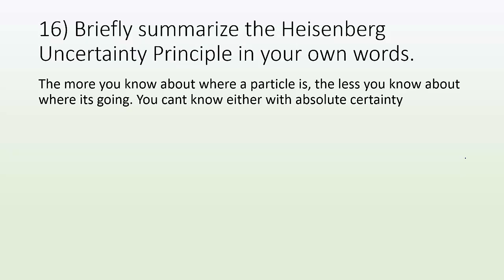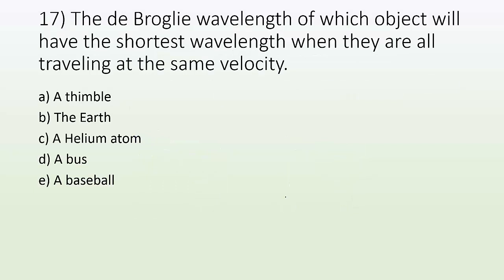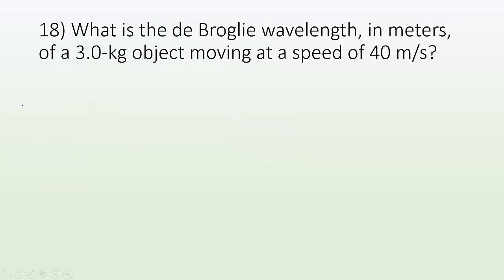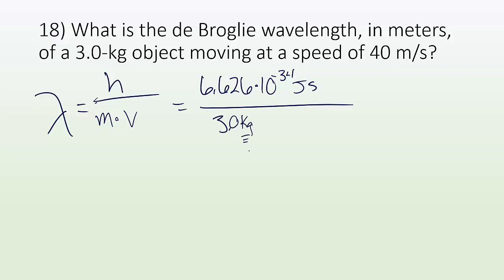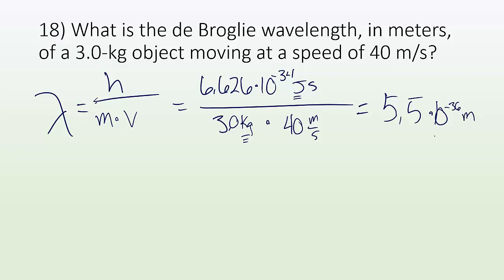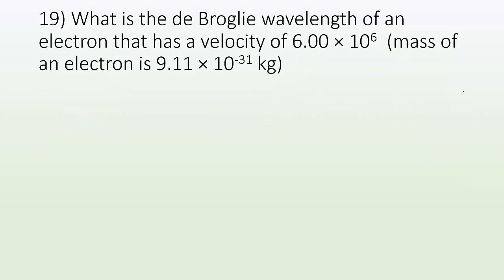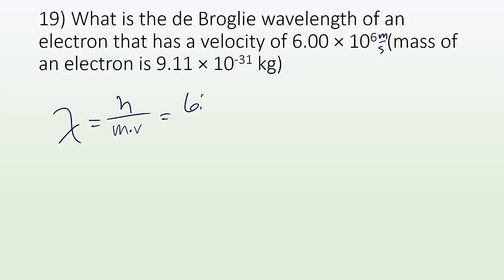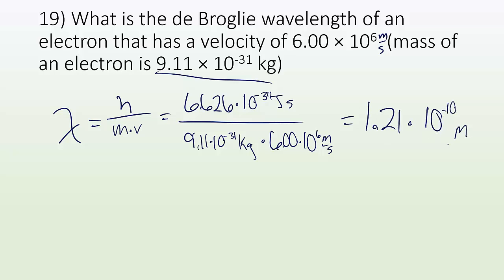6.4 problems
6.4 problems